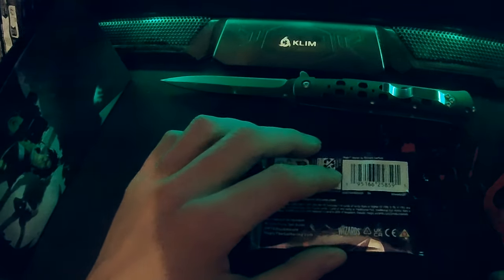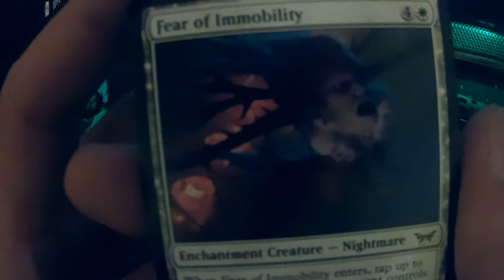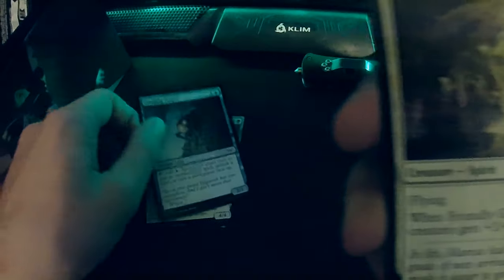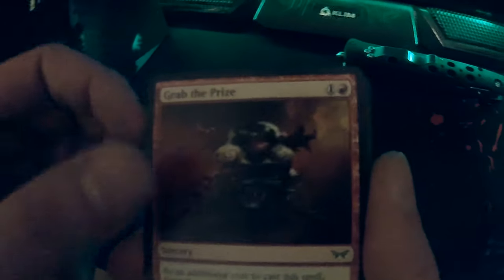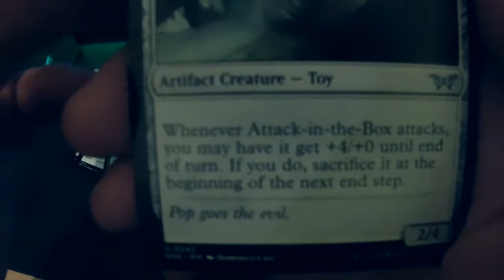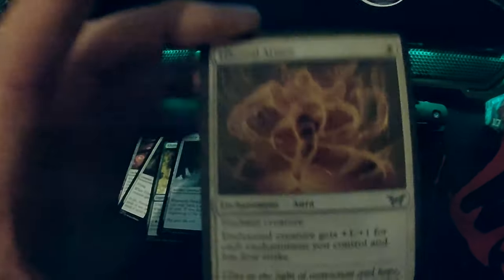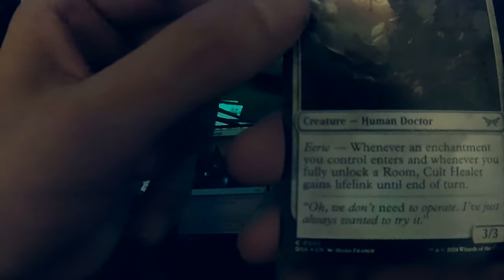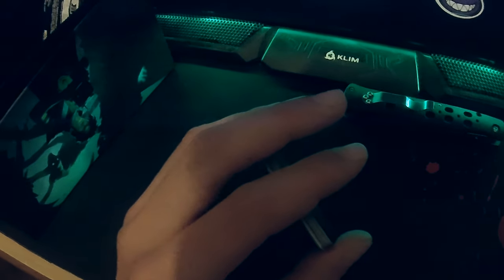Cracking DUSKMOURN PLAY BOOSTER - PART 6